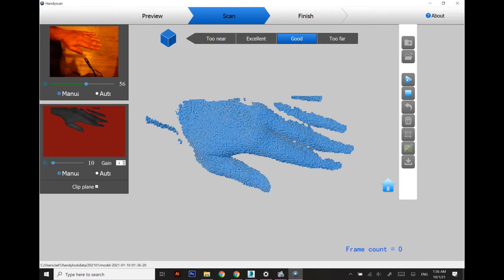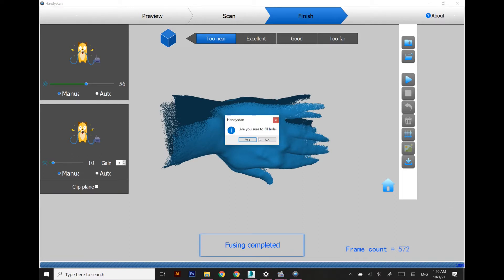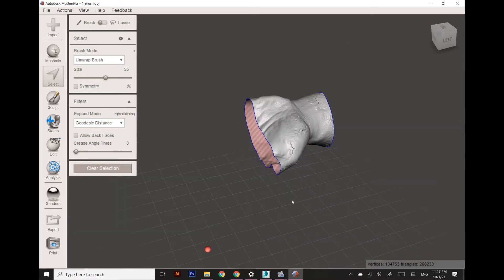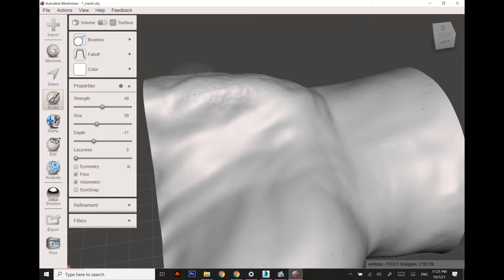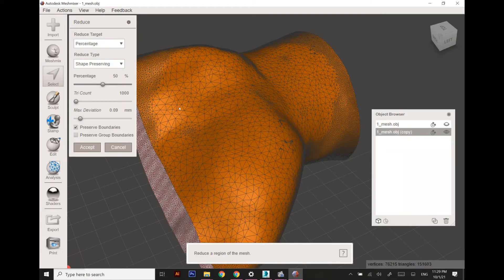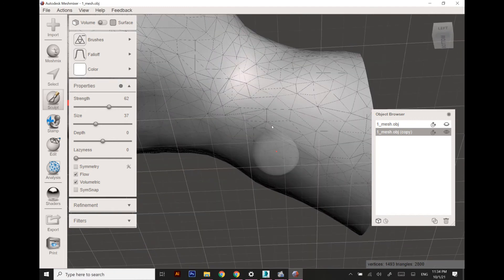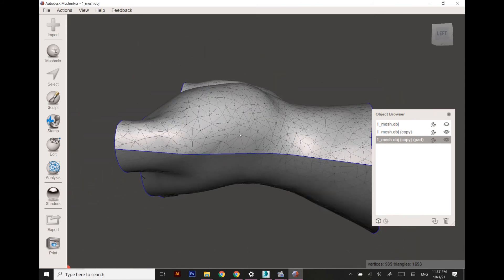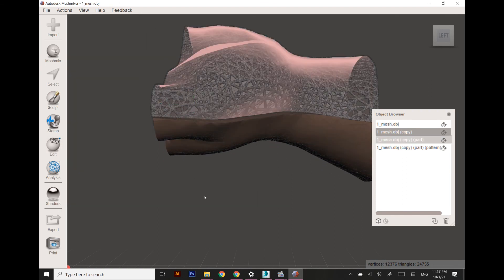Design of a 3D medical splint using REVOPOINT POP 3D Scanner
This video explains the procedure to build your own custom-fit 3D splints or braces for limb support.